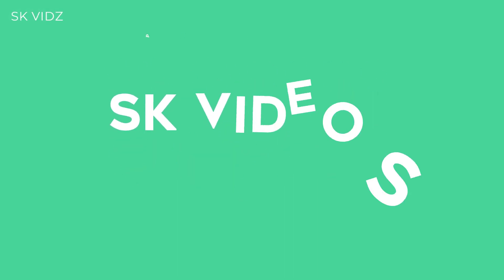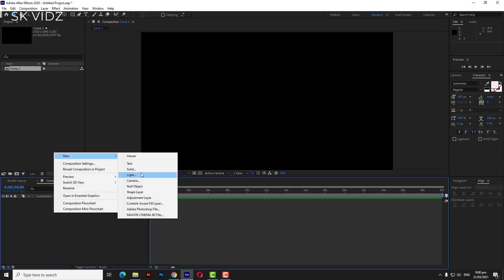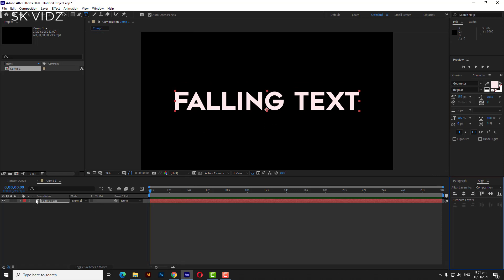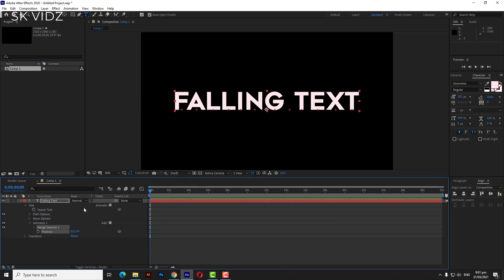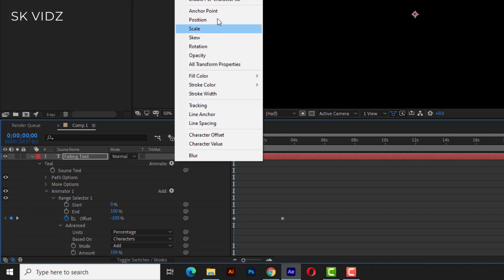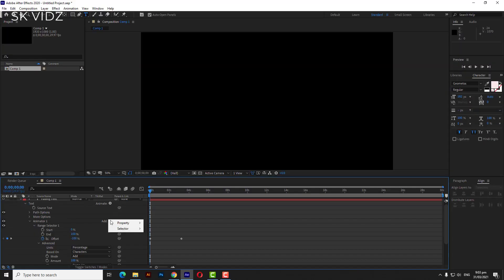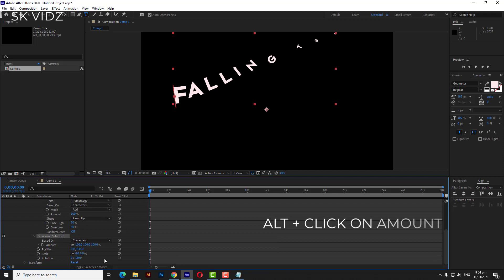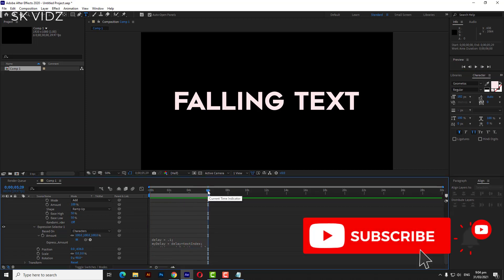Kinetic Falling Text - After Effect Simple Tutorial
👉🏻 If you learn something from this video , do give a big Like.

Kinetic Falling Text Animation is done in After Effect. This tutorial  describe perfect way to show impressive tips for creating falling text animation. Fall of text really enhances the beauty of the project.

I would recommend to give your few second to watch the falling text as you will not regret.